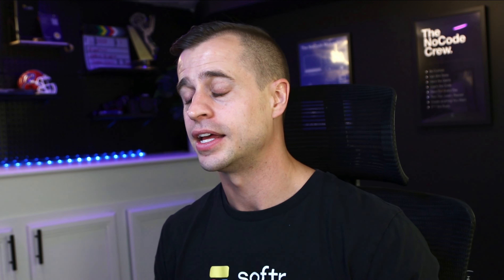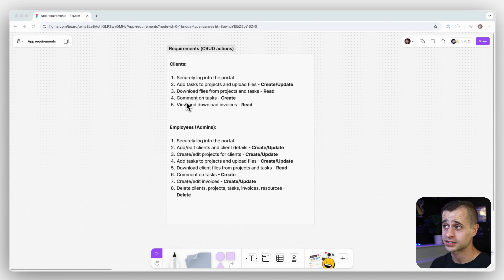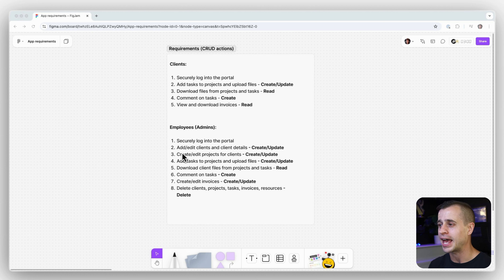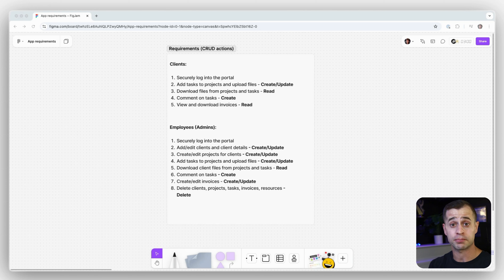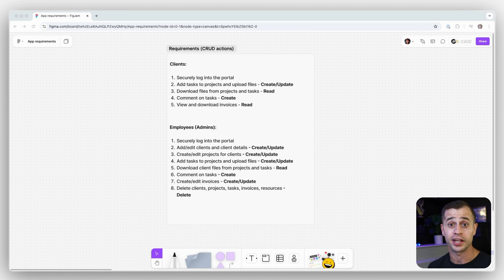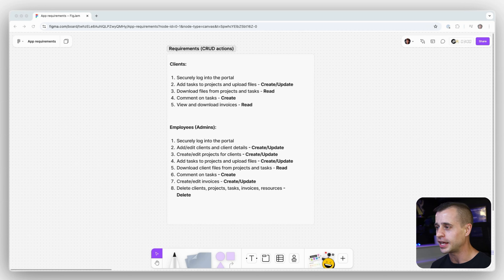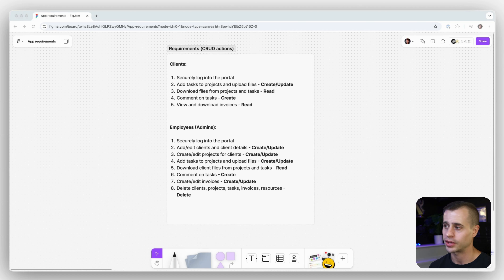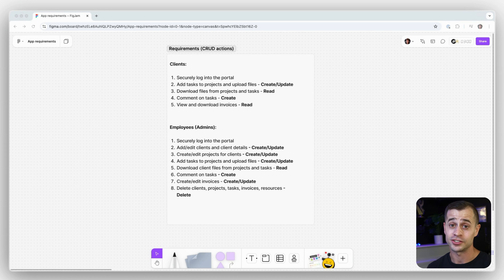Lesson 1: Define Client Portal Requirements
(Lesson 1/19) In this lesson, we introduce the concept of a client portal and explain its importance for businesses. Learn about our two user groups — clients and employees — and the functionalities each will have within the portal. From secure logins to task management and invoice creation, understand the foundational concepts before we move on to structuring our database in the next lesson.

⏰ TIMESTAMPS:

00:00 Introduction to the Course
00:15 Understanding Client Portals
00:59 User Groups Overview
01:06 Client Functionality
01:33 Employee Functionality
03:16 Conclusion and Next Steps